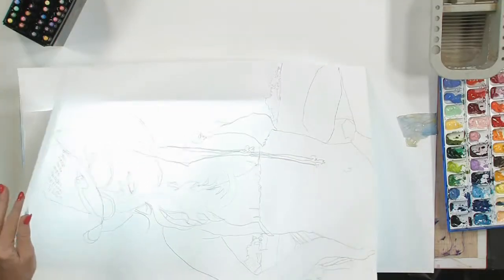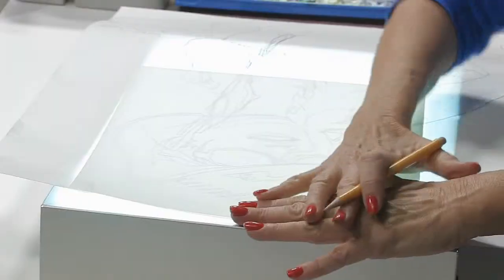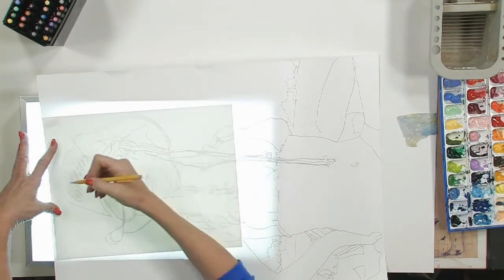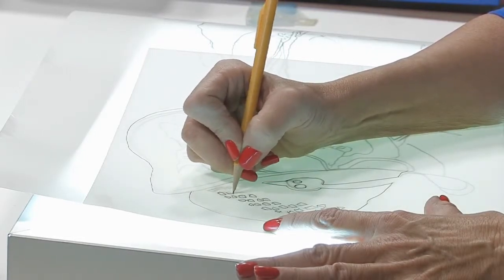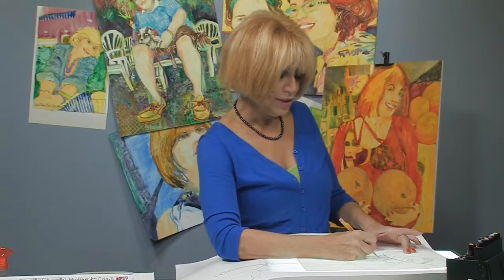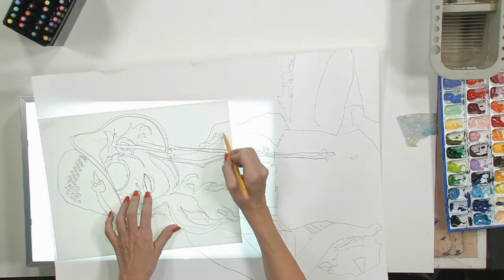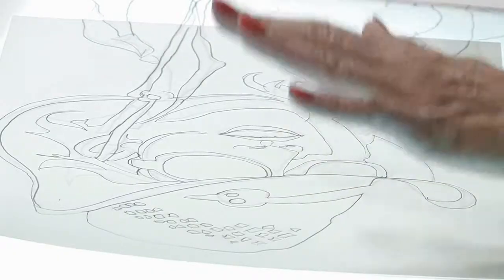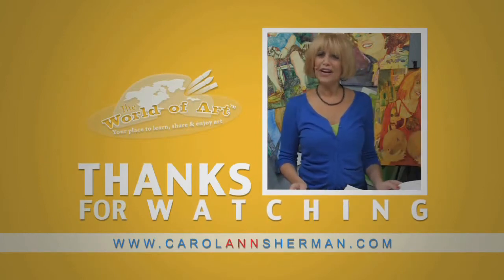How to Transfer a Drawing onto Yupo Using a Light Box